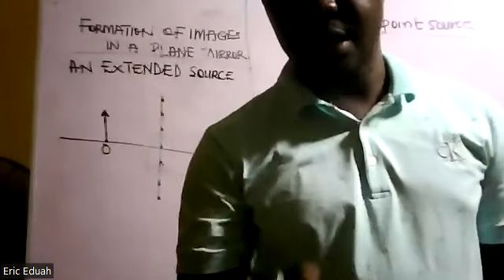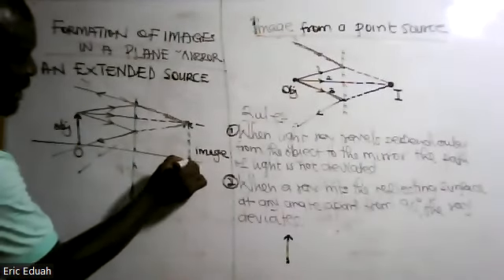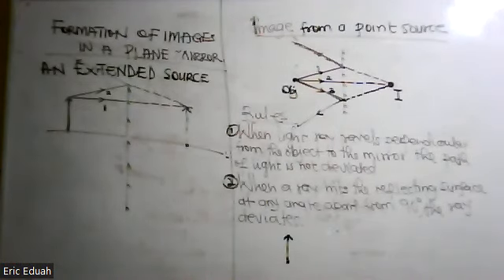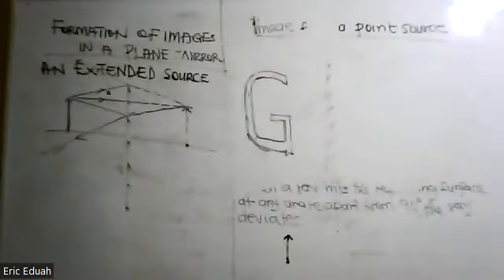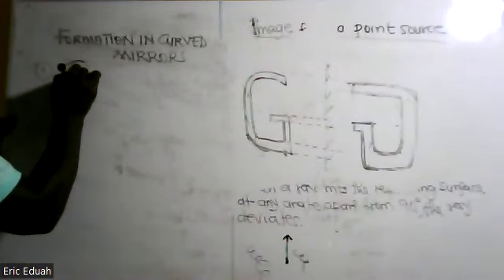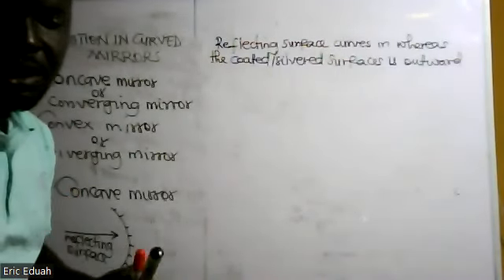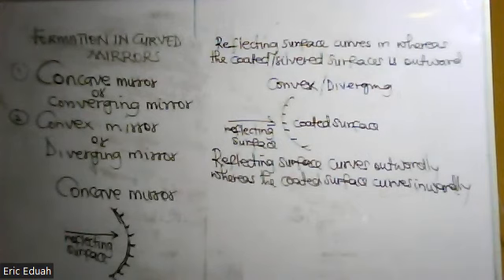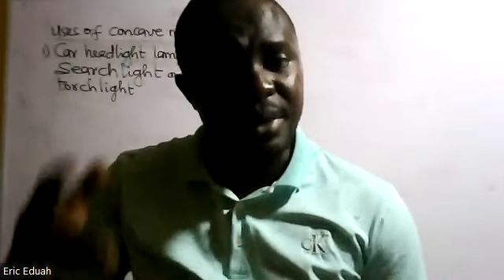Image formation in plane mirrors CONTD.